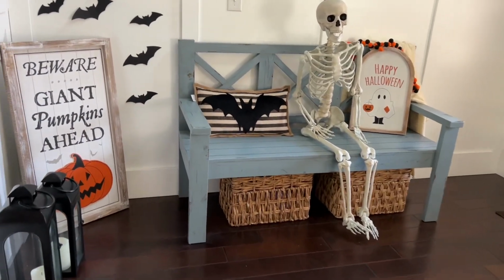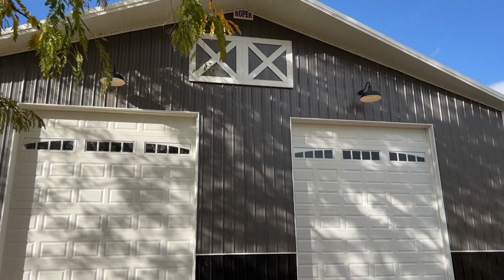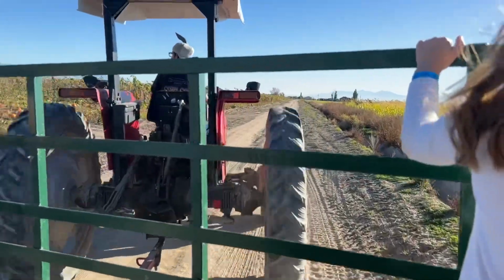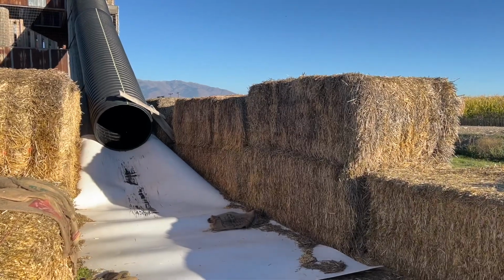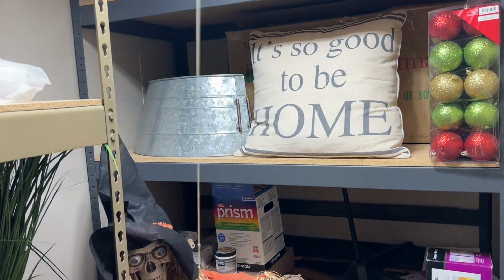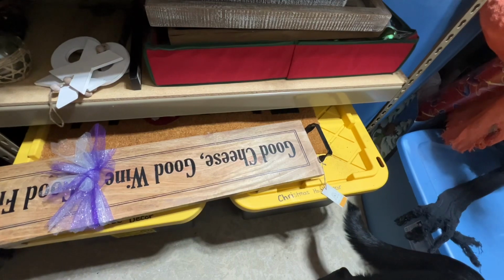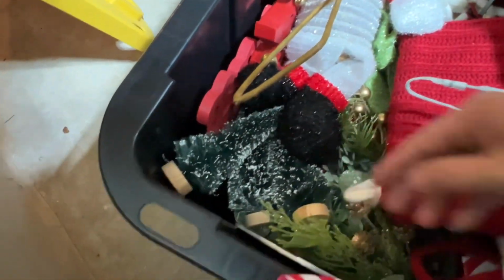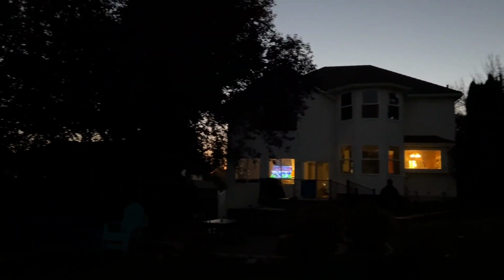OCTOBER WRAP UP // CHRISTMAS PREP🎄🎅🏻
It is time to say goodbye to October and the Halloween season so I wanted to take you with me as we enjoyed the last weekend of October with our family. October is gorgeous in Utah. The golds and oranges  lining the trees and the pumpkin patches make October spectacular!

But, as we say goodbye to October… it is time to prep for Christmas! This year is going to be one for the books. Two Christmas trees, more decorations and more Christmas dog cameos!

Come along with me and my family as we pick some pumpkins and enjoy the last moments of October.

King of Christmas tree